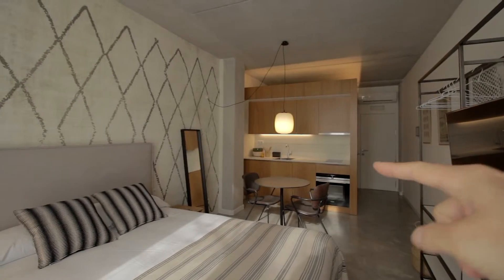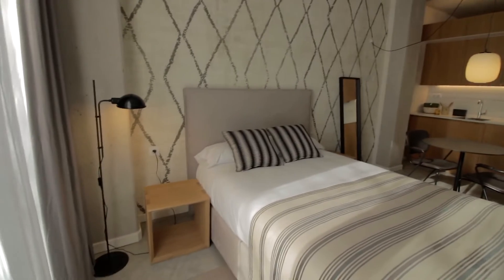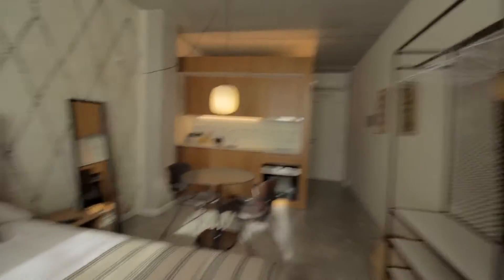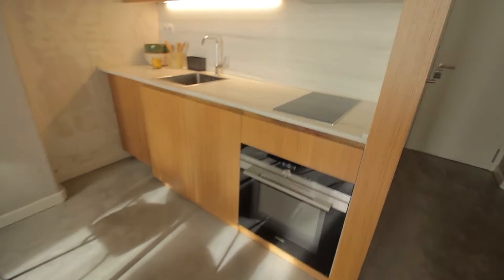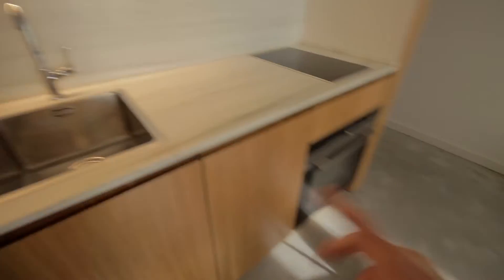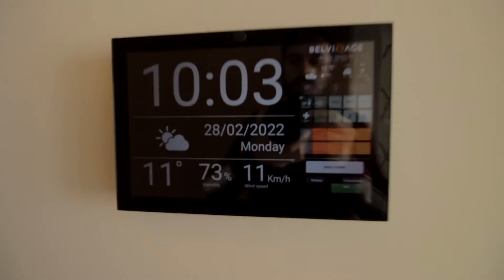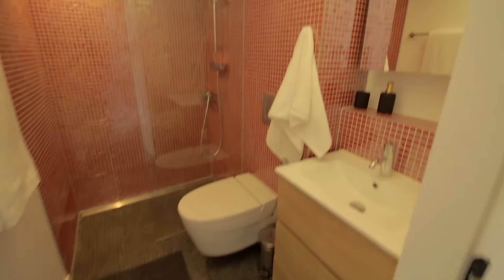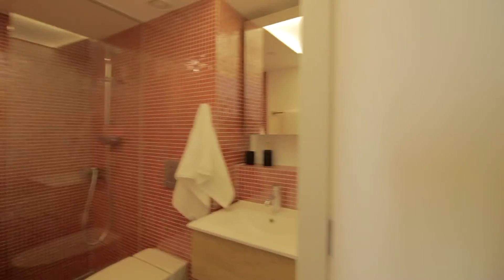Furnished studio apartment for rent in a Co-living in Diputació 453. - Spotahome (ref 608612)